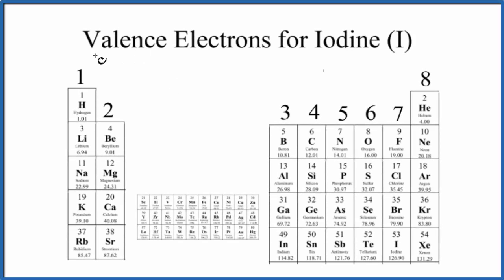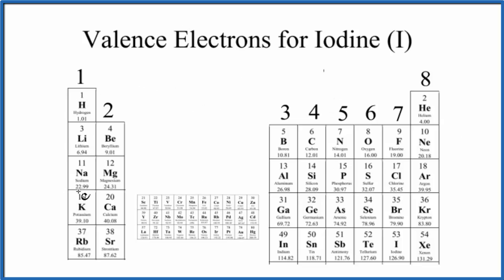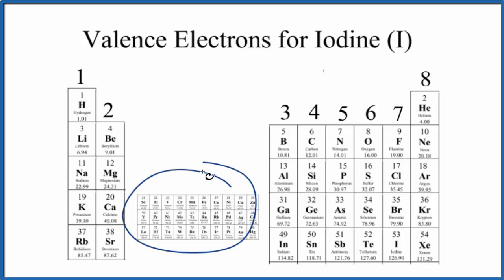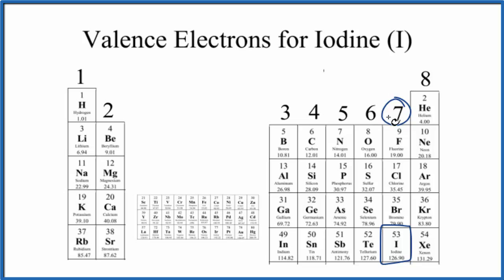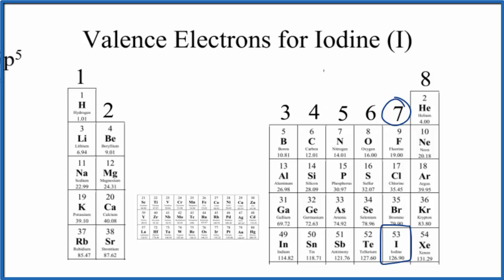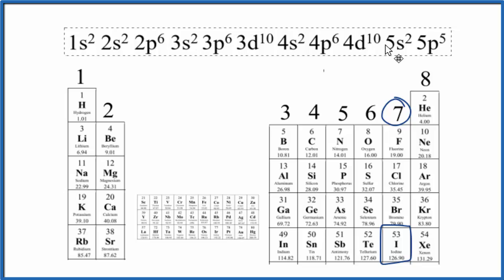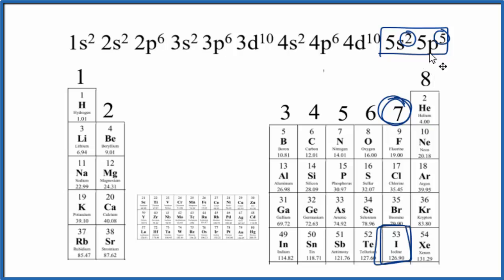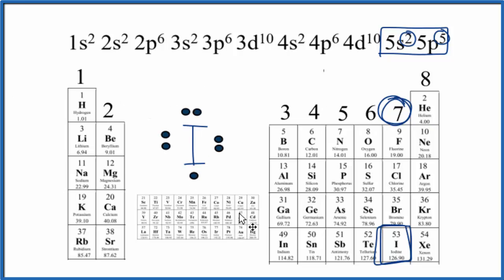How to Find the Valence Electrons for Iodine (I)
There are two ways to find the number of valence electrons in Iodine (I). The first is to use the Periodic Table to figure out how many electrons Iodine has in its valence shell. To do so, look at the Group number (groups are the columns). Iodine is in Group 17 (also called 7A)  and therefore I has seven valence electrons (not that this method doesn’t work for the Transition Metals).

You can also look at the electron configuration to determine the number of valence electrons for Iodine. The number of electrons in the highest energy level gives you the number of valence electrons.  Using this method we’ll also determine that I has seven valence electrons.

Elements with the same number of valence electrons as Iodine are Chlorine and Bromine..